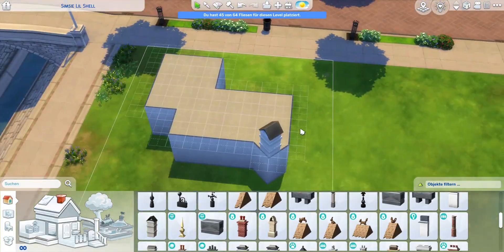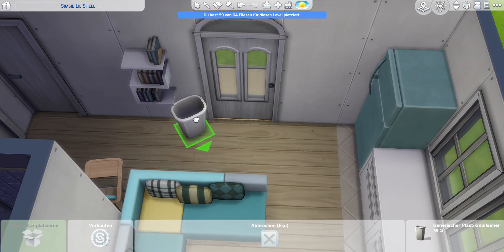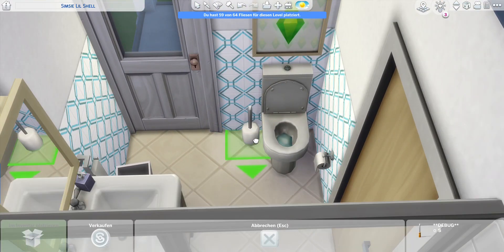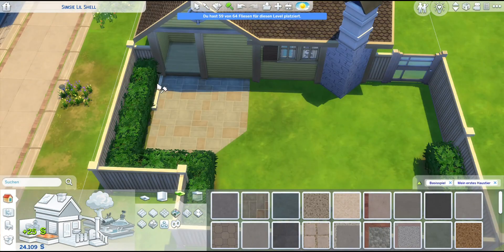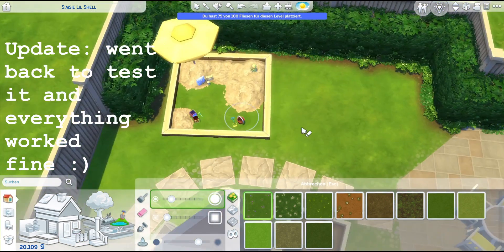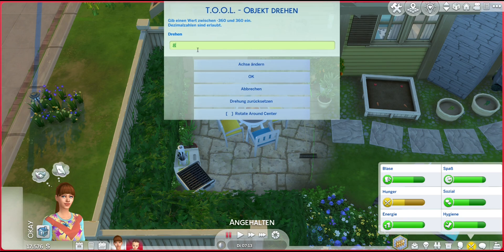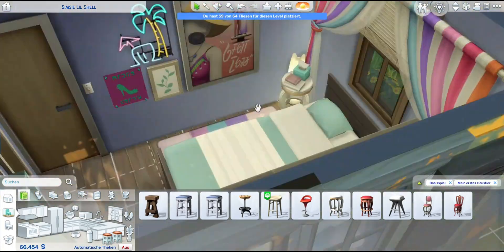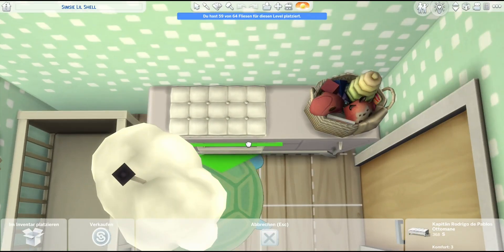Young Mom's Tiny House 🌼 | Basegame & My First Pet Stuff | The Sims 4 Speed Build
A cute suburban tiny house for a young single mom and an infant, built with only basegame and the My First Pet stuff pack!

Time Stamps
00:00 Intro
00:11 Exterior & Interior (Pt. 1)
08:29 Exterior (Pt. 2)
10:59 Garden & Landscaping
21:52 Interior (Pt. 2)
29:21 Screenshots

This channel is still very new, so suggestions, advice and constructive criticism are most welcome! (Also sorry for the terrible audio quality (again), I'm (still) working on improving it... 🙃)

Hope you still enjoy this build!!

Build Details
- Two Bedrooms, One Bathroom
- Lot Type: Tiny House Residential (Tier 2, Tiny Home, 59 Tiles)
- Lot: Comfy Cubby, 20x15, Bridegeview, Newcrest
- Lot Traits: Homey
- Price: § 42,221
- no CC

Packs
- Stuff Packs: MyFirstPetStuff

This build is playtested and available on the Sims 4 gallery!

Cheats Used
- testingcheats true
- bb.moveobjects on
- bb.showhiddenobjects
- bb.showliveeditobjects
- bb.ignoregameplayunlocksentitlement

Mods Used
- TOOL Mod by TwistedMexi:
- OMSP Shelf by amoebae post/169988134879/omsp-shelf-release
You don't need these mods in your game for the build to be functional and to look the way I built it!

Brett Gregory: A Day By The River

(Had to insert a blank space into the longer links because otherwise they wouldn't be shown completely. To make the links work you'll obviously have to delete that blank space first. Sorry for this inconvenience...)